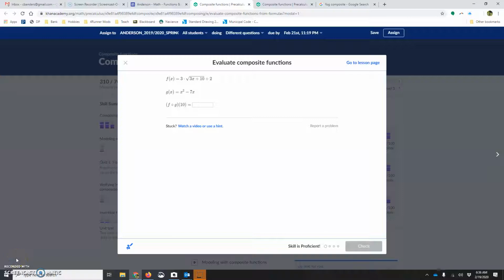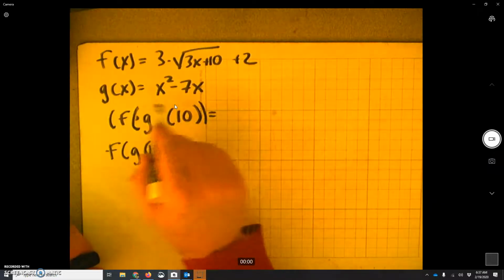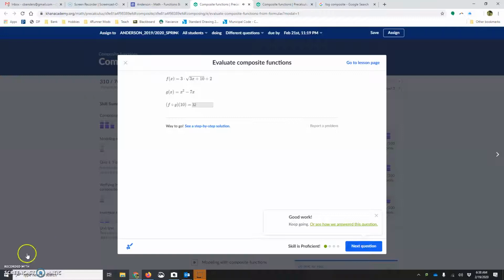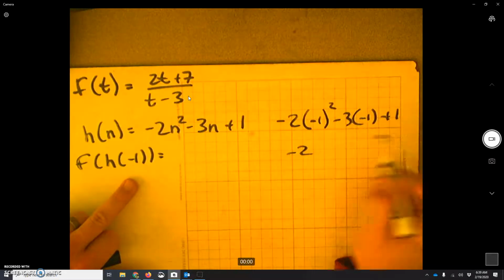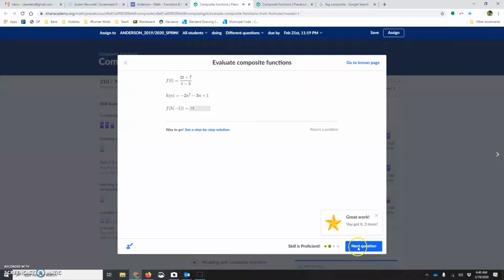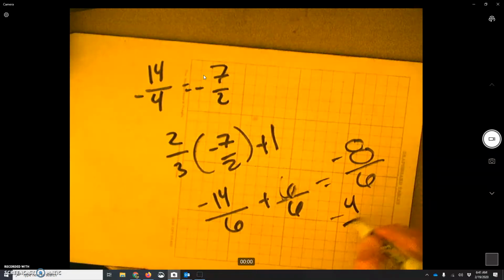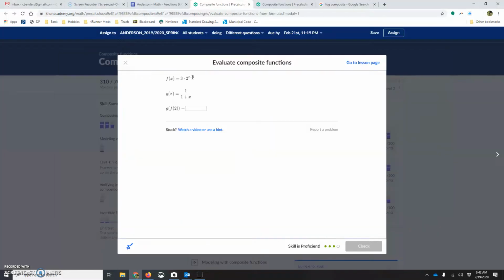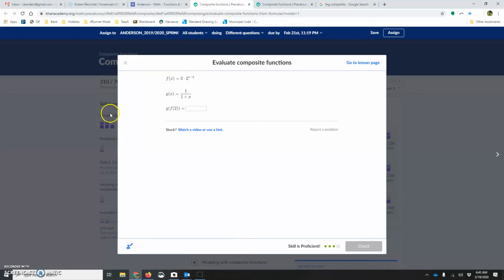Evaluate composite functions